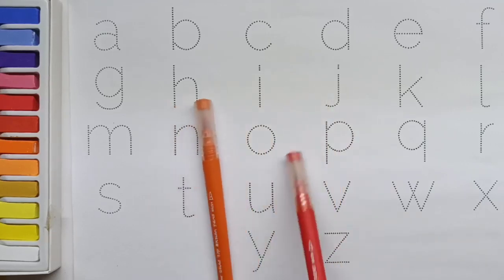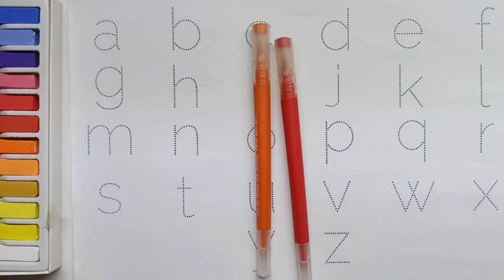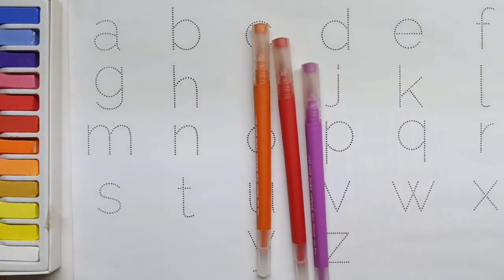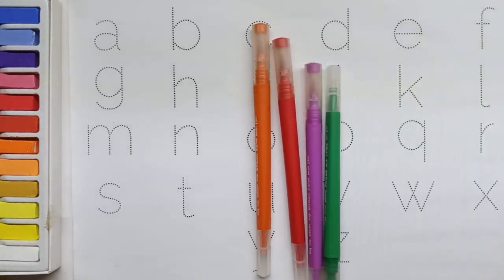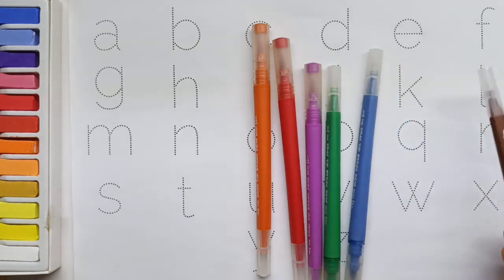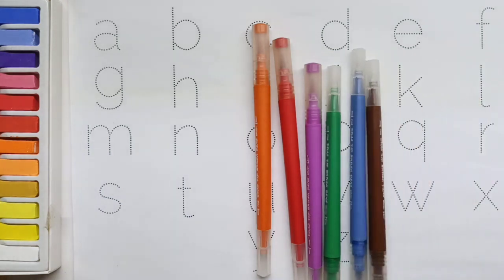A for Apple B for Ball | ছোট বাচ্চাদের পড়া | Alphabets | Learn to Write Alphabet | Kids class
Your query:

abc 123
color song
123 song
numbers song
abcd
abc song
abc